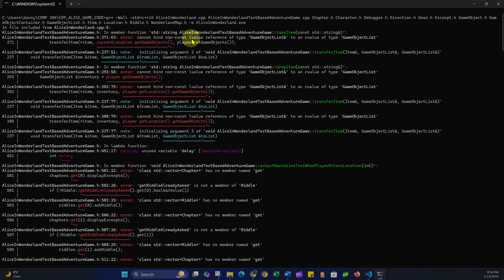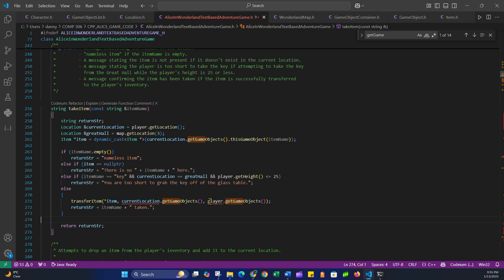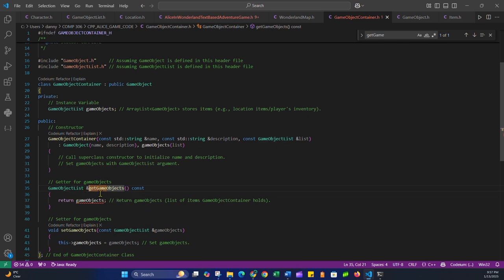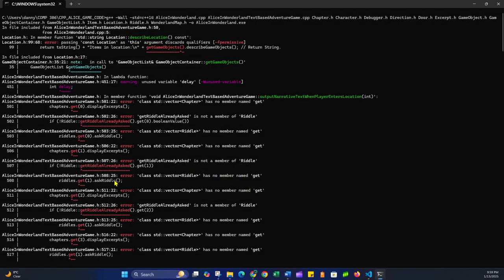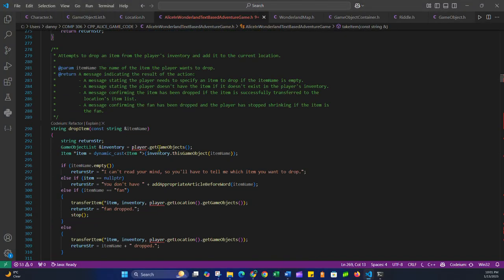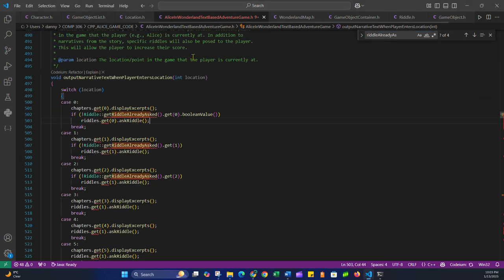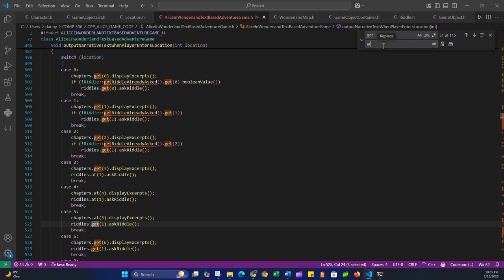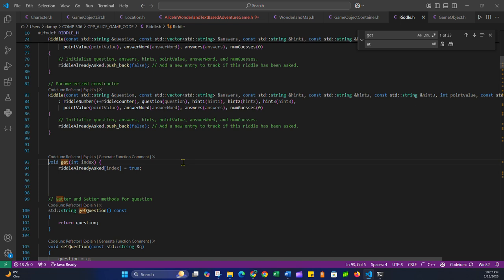COMP 306 - C++ for Programmers Final Project (Video 014)